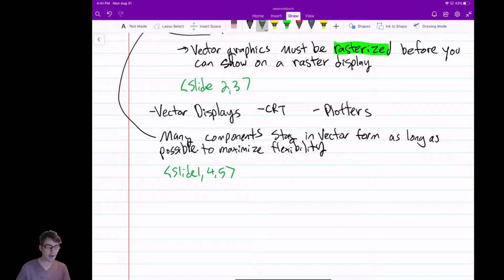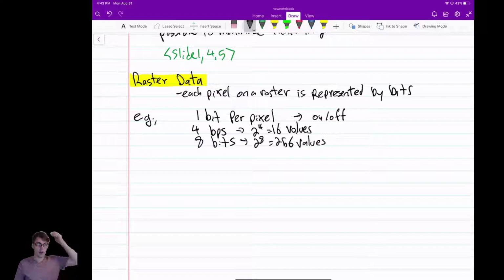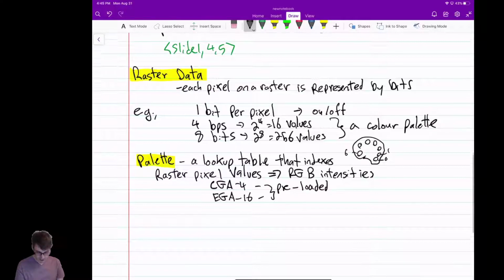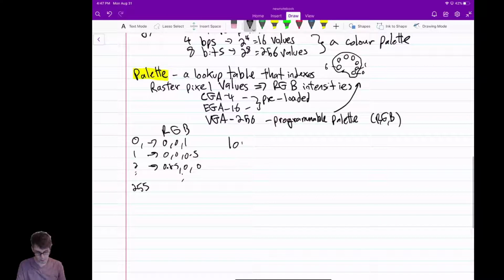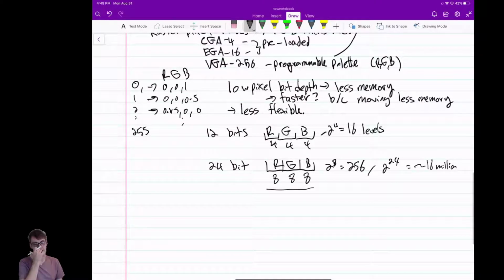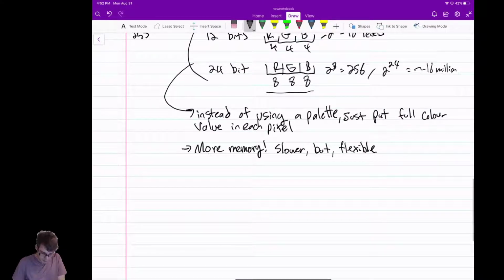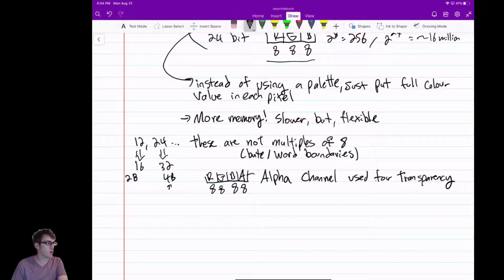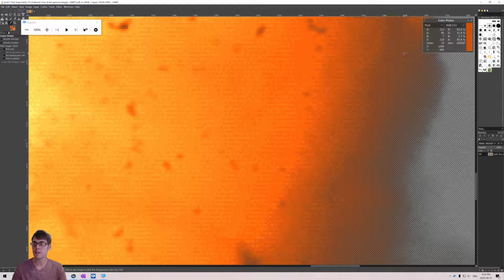(Unit 0) Intro 7: Raster Data